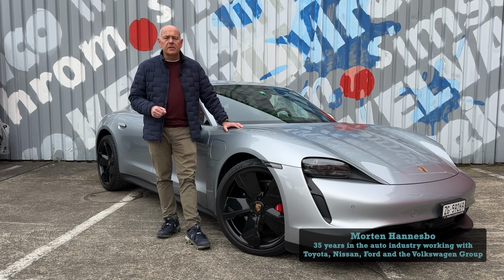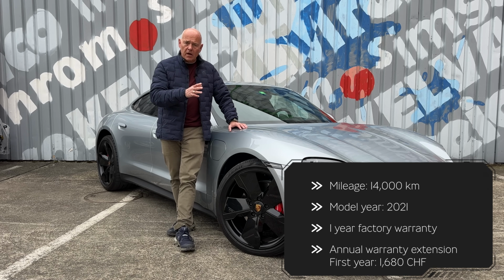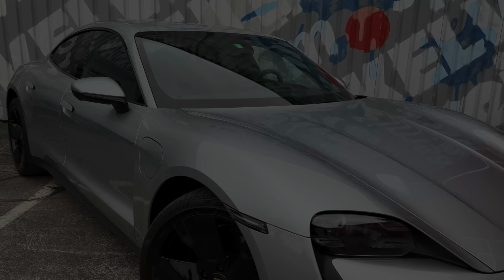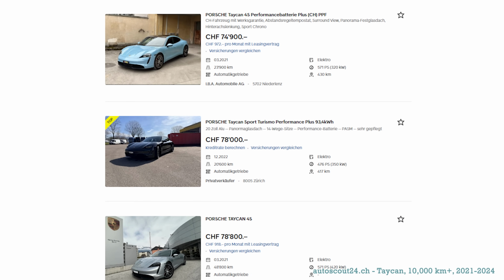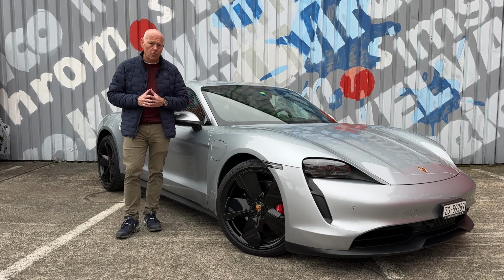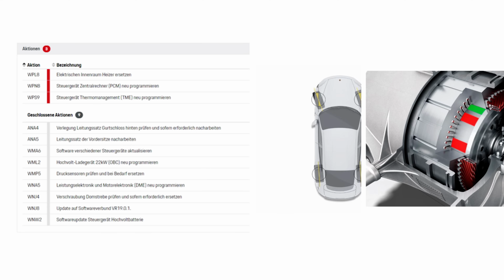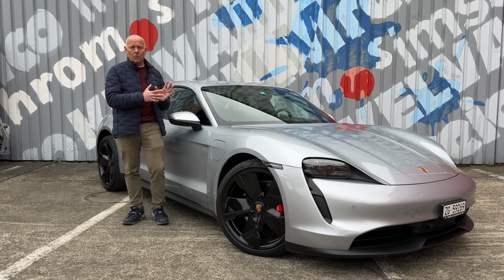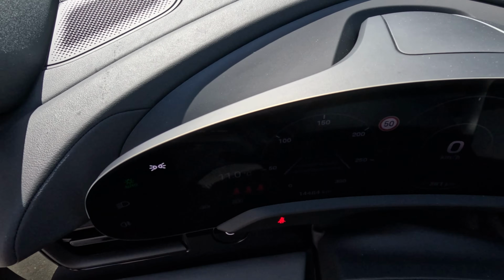Considering a Used Porsche Taycan? Here's What to Expect.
Since late 2019 up until Q1 2024 Porsche has sold ca. 147,000 Taycans worldwide. After the initial success, a number of technical issues caught up with the Taycan and annoyed customers. The Taycan is very expensive as new and this combined with the aggressive pricing by other EV manufacturers as well as the fact that Porsche pushed large Taycan volumes into the market has caused the prices of used Taycans to drop to a level which is unusual for Porsches.

This Taycan 4S is my third Taycan. I bought it used with just 14,000 km in mint condition. In this video I will explain in some more detail the key technical issues and recalls and what caused the used car prices to drop so much.

But the Taycan is still a great car and most of the issues have been resolved, however, many are still hesitant to buy one because of fears of expensive repairs.

This video is the first of several Taycan videos to come over the next weeks and months.

Filmed in Switzerland in March, 2024 and produced by DNTS Productions.